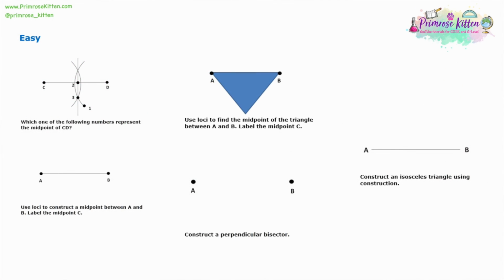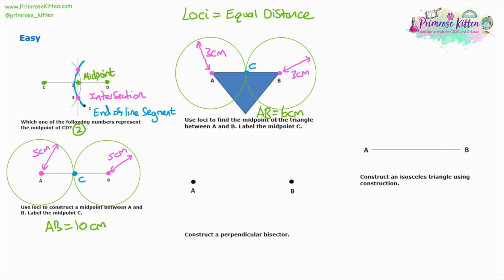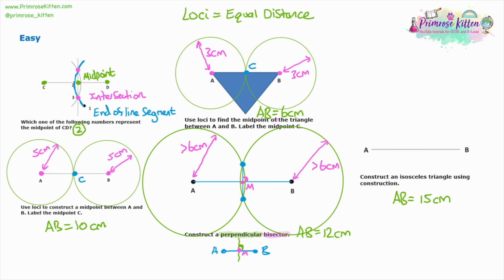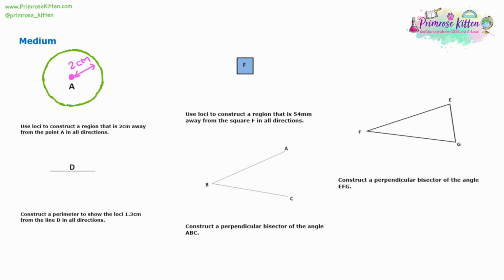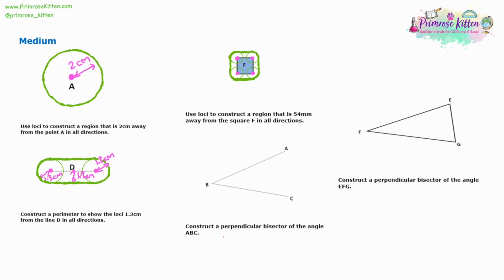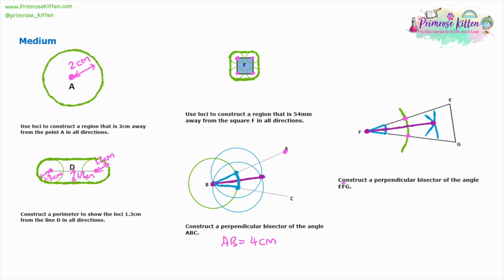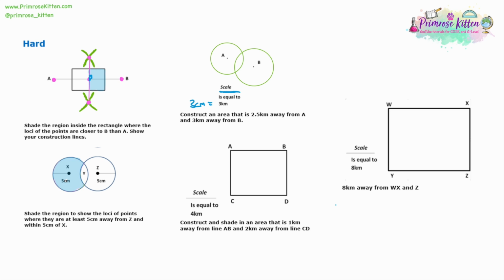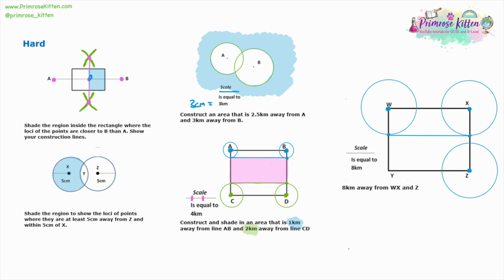Constructions | Revision for Maths GCSE and IGCSE